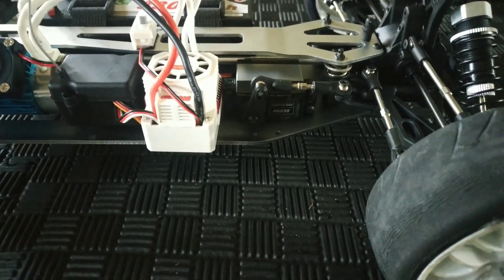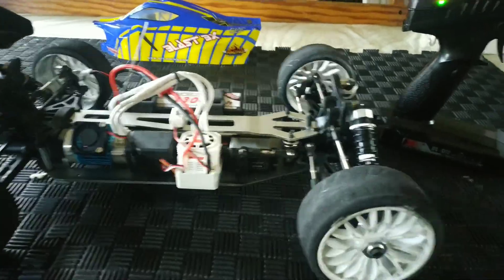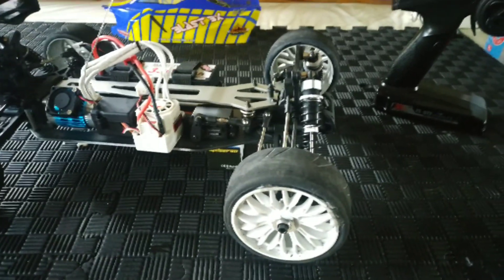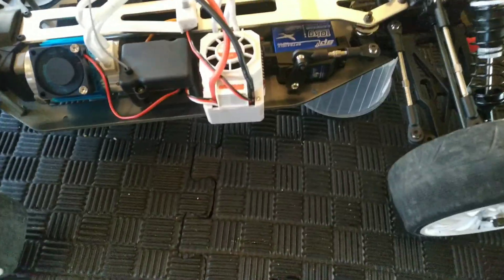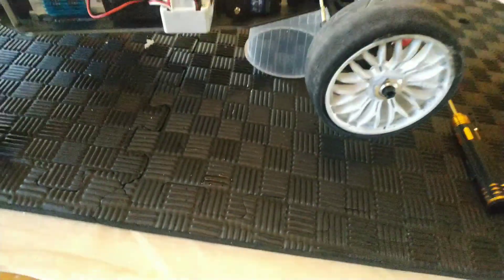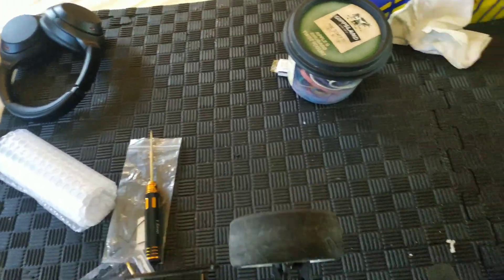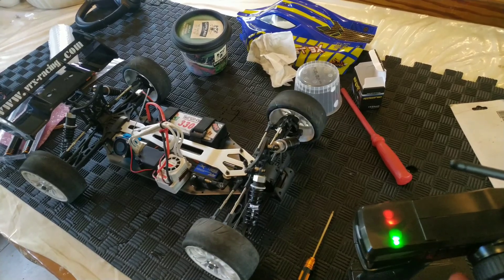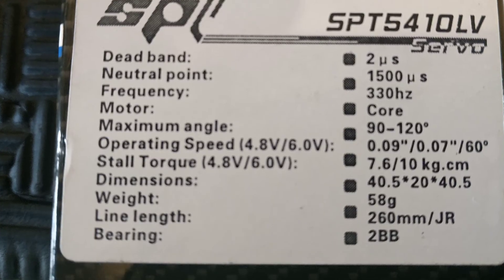Upgrade servo test SPT5410L vs stock 9kg VRX servo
Upgrade servo test

Vechile: VRX blast BX

Stock servo 9kg but very slow.

Upgraded servo brand: SPT

Upgraded servo model: SPT5410LV

Servo type: Digital, high speed, low voltage, metal gear servo.

Torque: 10kg @ 6V

Speed: 0.07 sec 60° @ 6V

servo angle: 90°